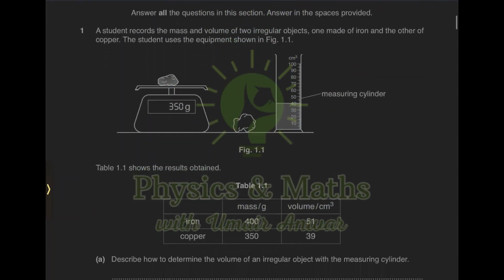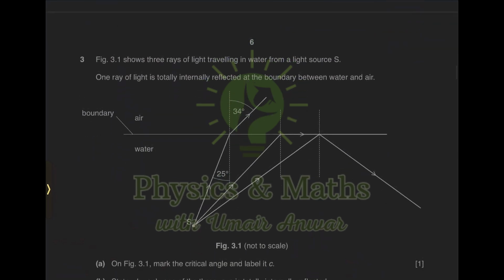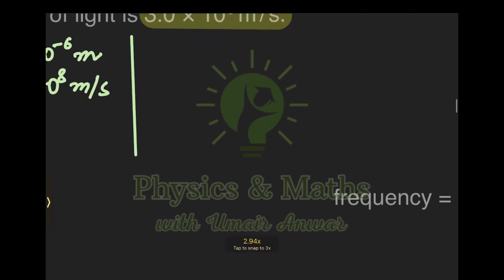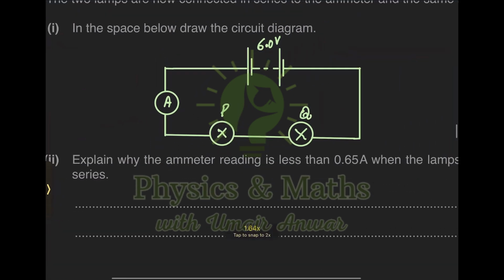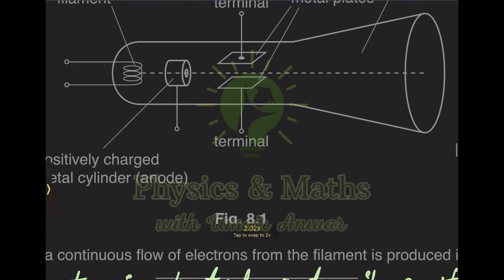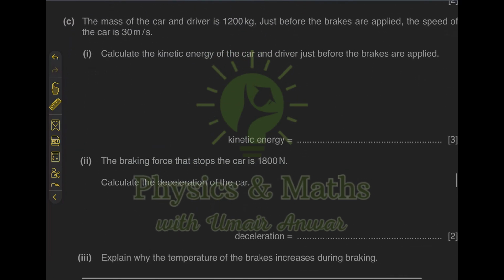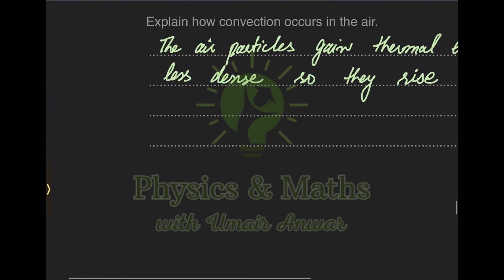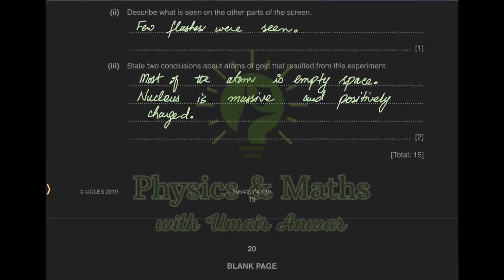CAIE Solved Paper (Theory) | Paper 2 (V2) M/J 2019 | GCSE OL Physics 5054 | Full Review (English)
📘 Topic: CAIE Solved Paper (Theory) | Paper 2 Variant 2 | May/June 2019
🌍 Boards Covered: CAIE | IGCSE | GCSE | Edexcel O Level Physics
🎓 Language: English

Welcome to Physics and Maths with Umair Anwar, your trusted learning platform for mastering O Level and IGCSE Physics!

In this tutorial, I present a full walkthrough of CAIE O Level Physics 5054 Paper 2 (Variant 2) from the May/June 2019 session. This video is designed to build your conceptual understanding and prepare you for structured questions in the upcoming exams.

🎯 What You’ll Learn in This Tutorial:

Complete Paper Solving with Detailed Explanations

Key Concepts from Across the Physics Syllabus

Powerful Tips & Tricks for Scoring Higher

Question-by-Question Breakdown Aligned with CAIE Style

📌 Use this as a revision guide or a last-minute refresher before exams!

🌐 Access Notes, Join Classes & Hire Me as Your Tutor

At UmairAnwar.com, I offer: ✔️ 1-on-1 In-Person Tutoring
✔️ Online Group Classes for O/A Level Physics & Maths
✔️ Query-Based Help Sessions
✔️ Full Courses with Notes, Past Paper Solving & Concept Videos
✔️ Syllabus Coverage for IGCSE, GCSE, Edexcel, AQA & OCR

Whether you're preparing for your first exam or aiming for an A*, I can help you succeed.

👍 Like this video to support quality education
💬 Drop your questions in the comments – I reply to all student queries